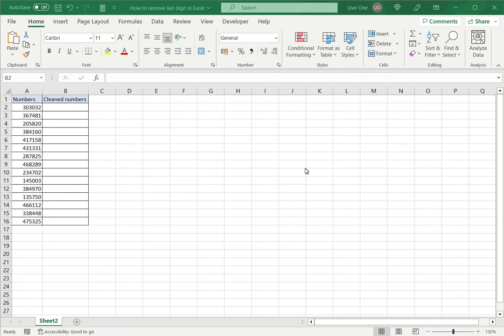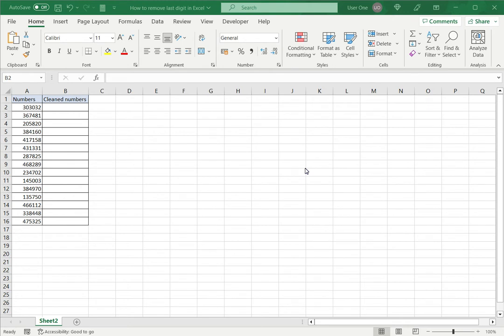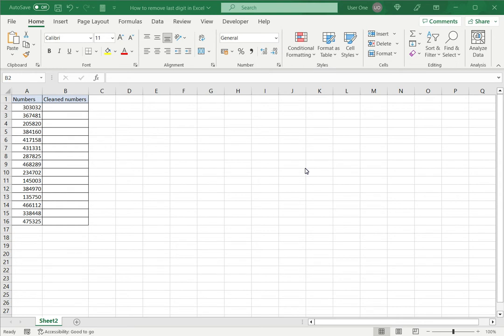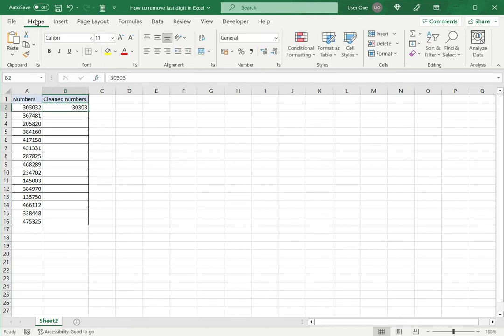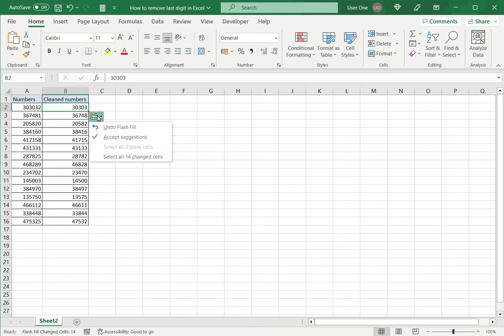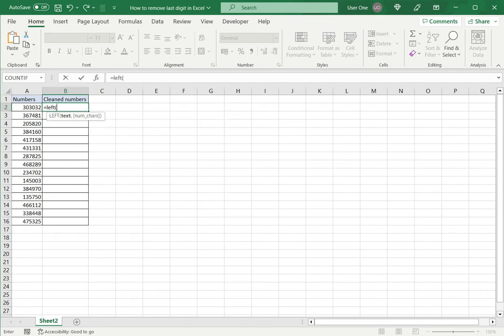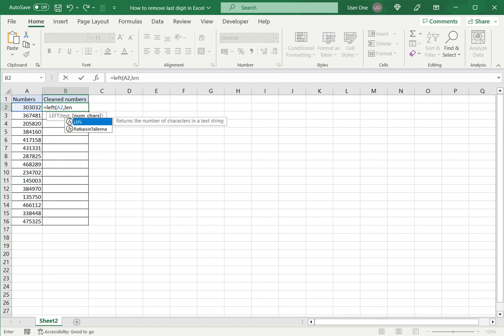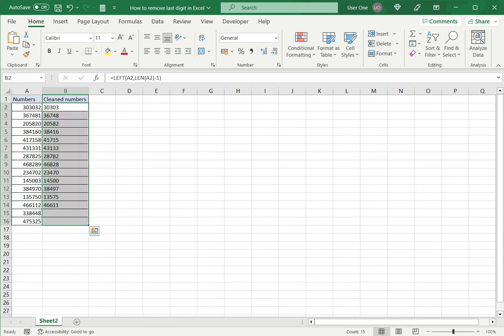How to remove the last digit in Excel